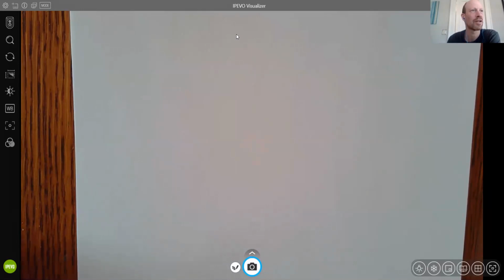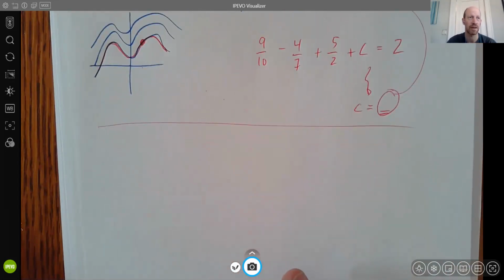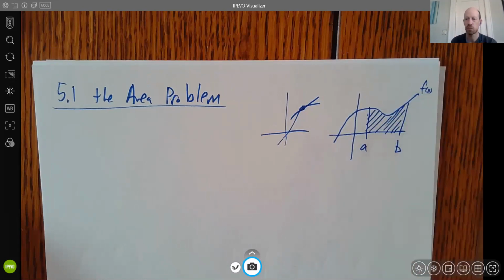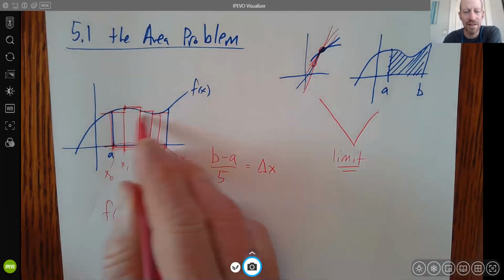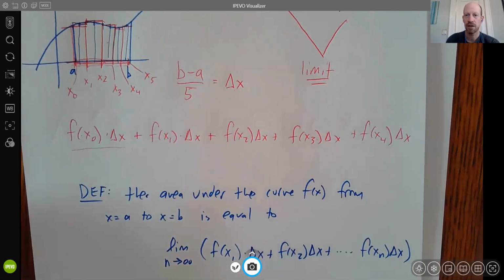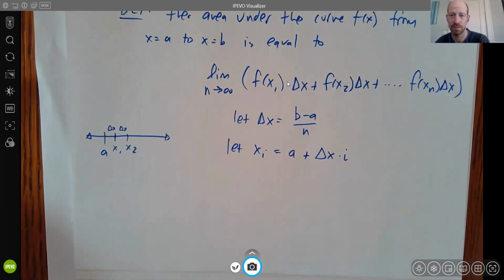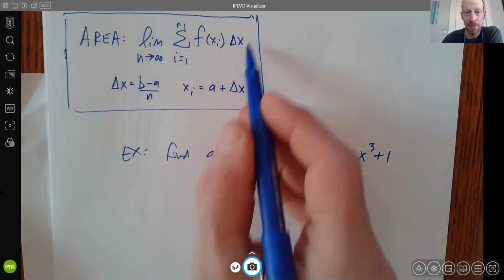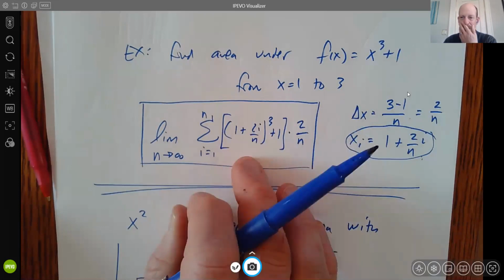April 1 - 1221 - 5.1 introduction